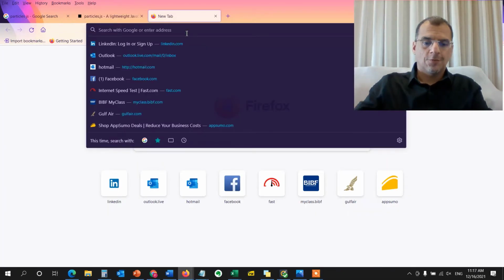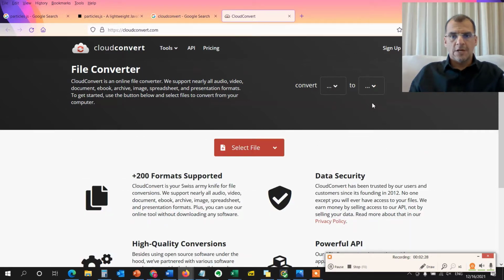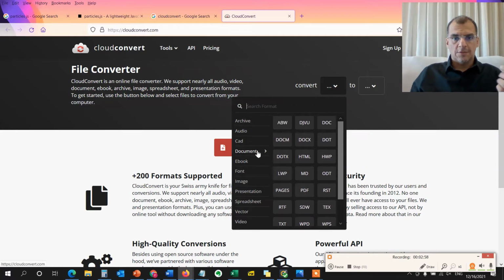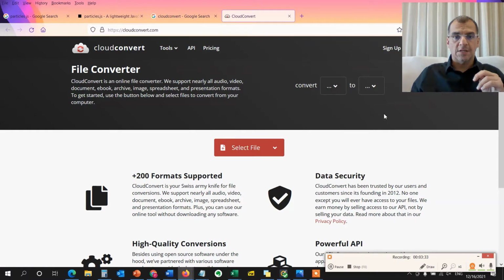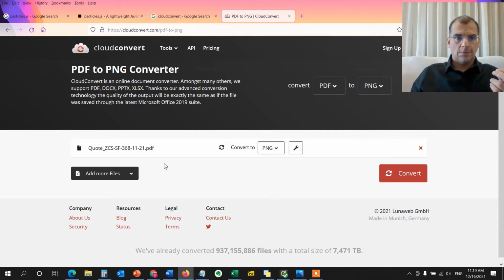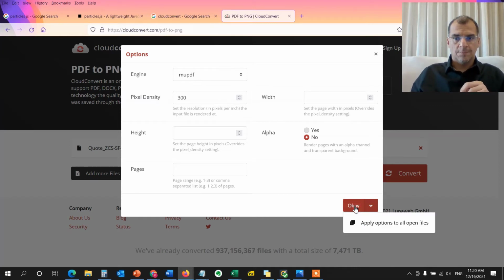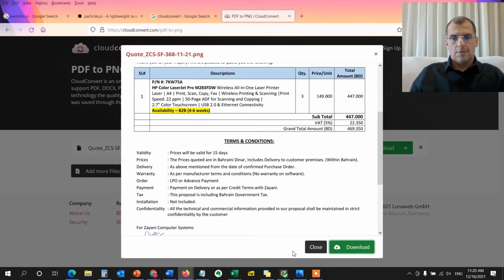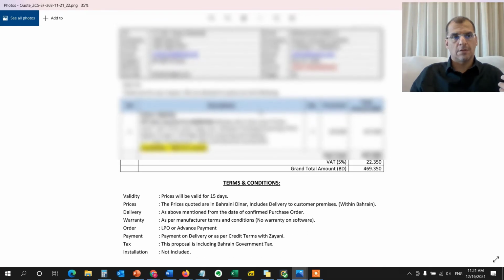How to convert PDF files to Image file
In this video I show you how to use a free tool to convert a PDF file to an image file .PNG.   I also show how to convert different file formats into different file format, with the same tool.
If you had a case where you had to convert a PDF file to an EPUB file (for Apple IOS devices) I show you how to do that.